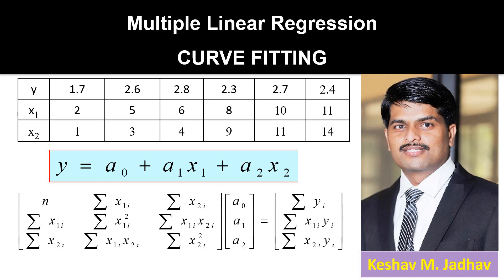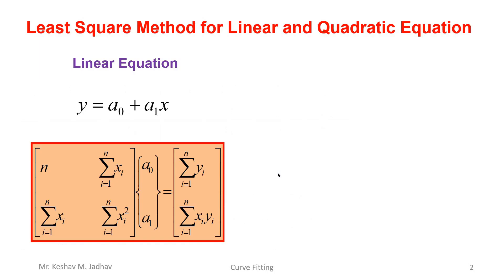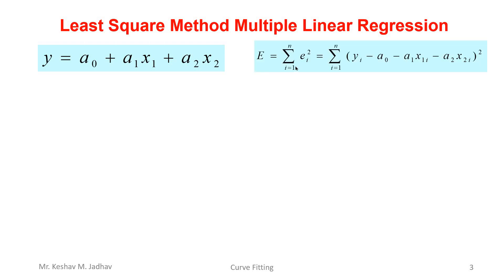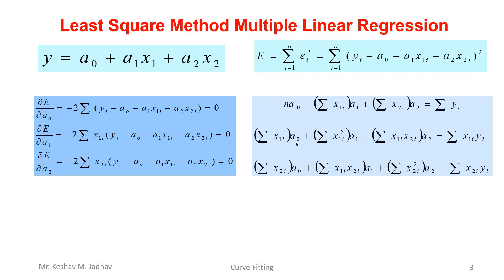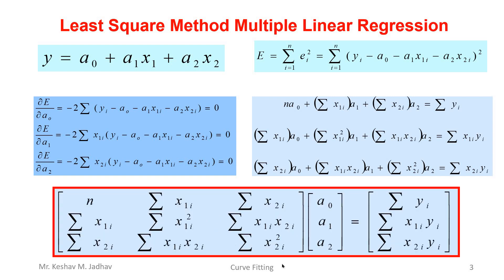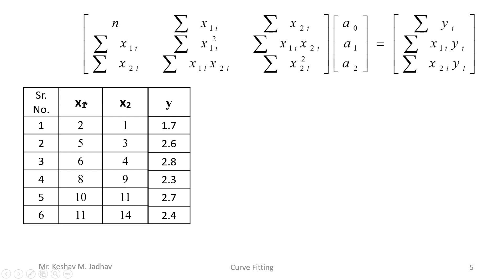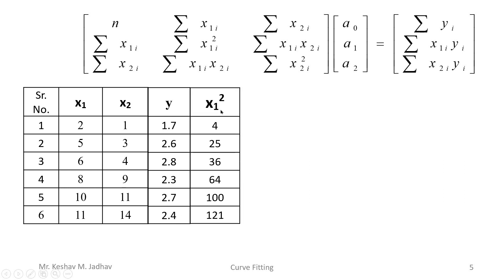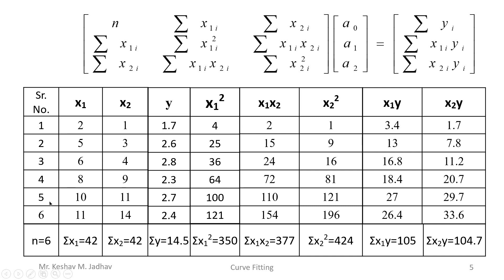Multiple Linear Regression using Least Square Method and Calculation of Coefficient of Determination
This video explains procedure to model Multiple Linear Regression using Least Square Method and Calculation of Coefficient of Determination.
Y=a0+a1X+a2X